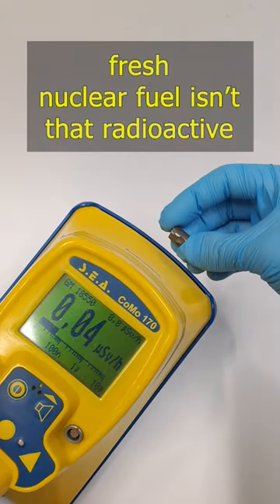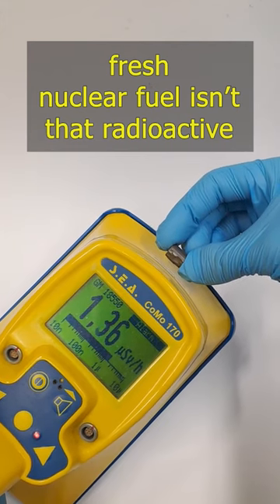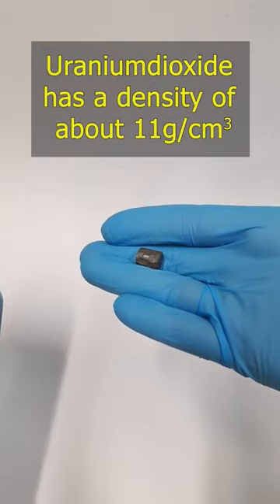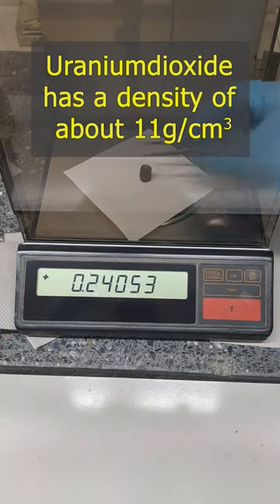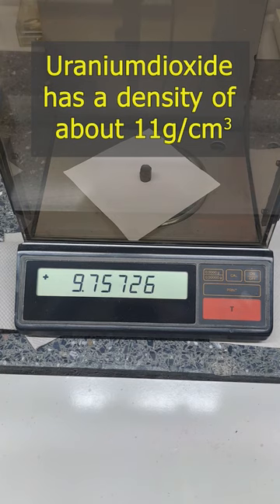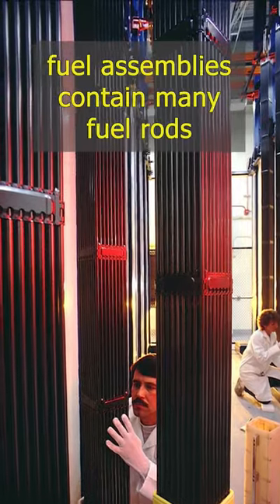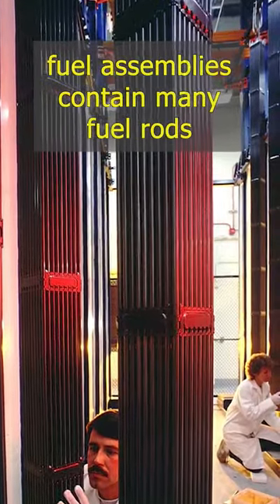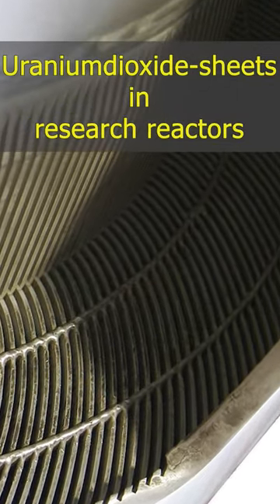Uranium as Dioxide for nuclear fuel